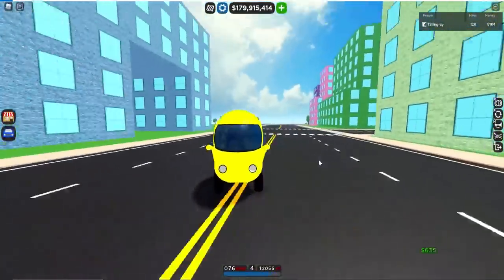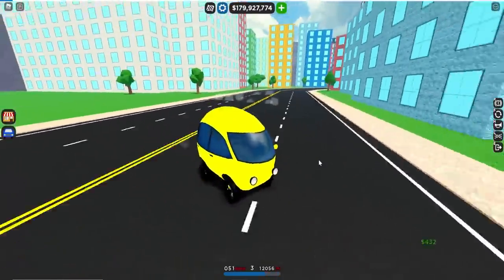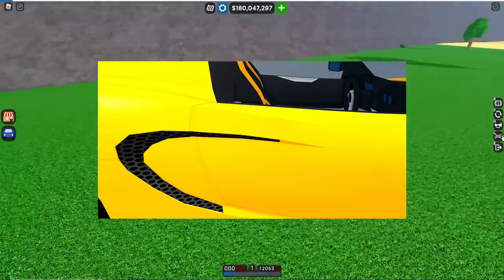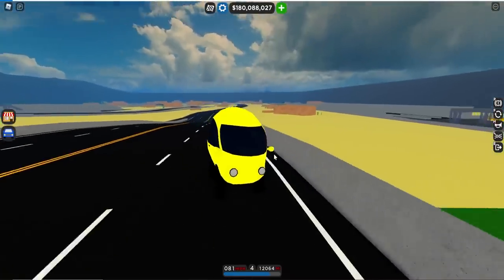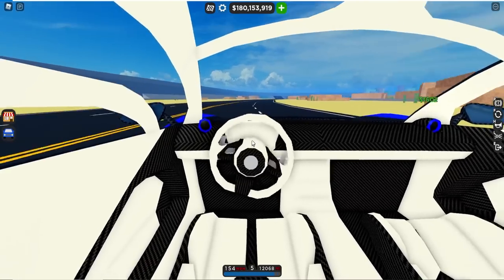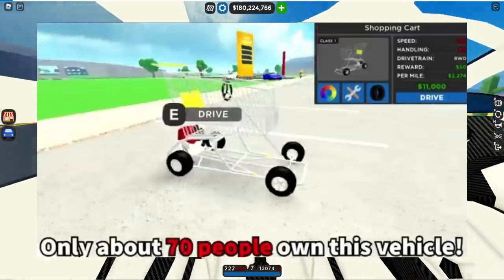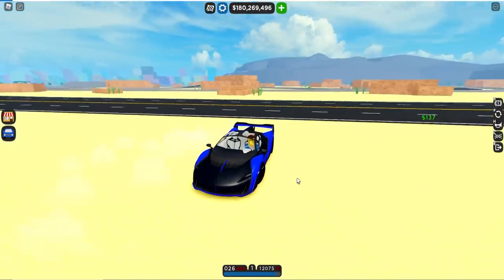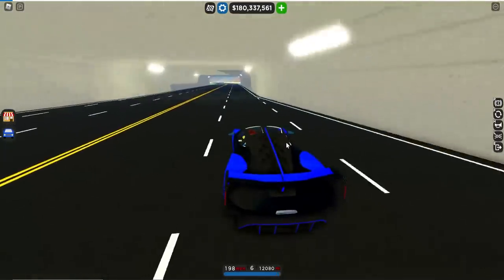SUPER RARE SHOPPING CART Spotted In Car Dealership Tycoon!? (Only 70 EXISTS)